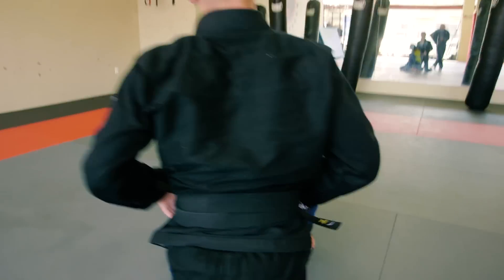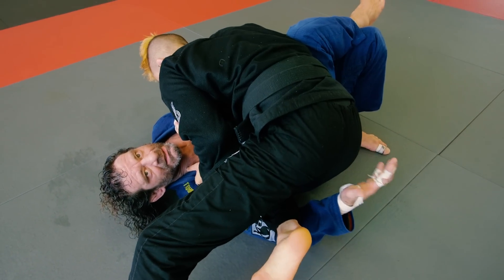Kurt Osiander's Move of the Week - Knee On Belly Escape